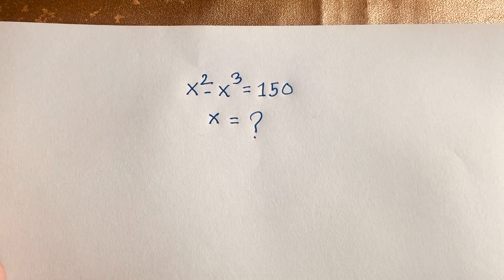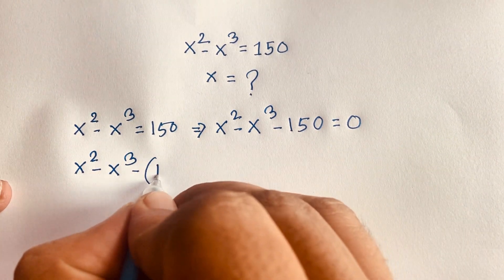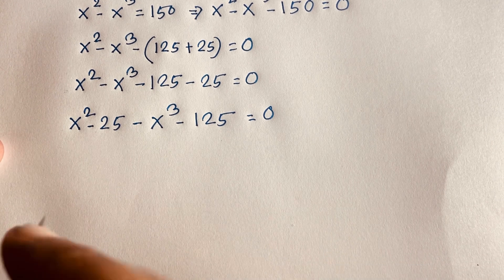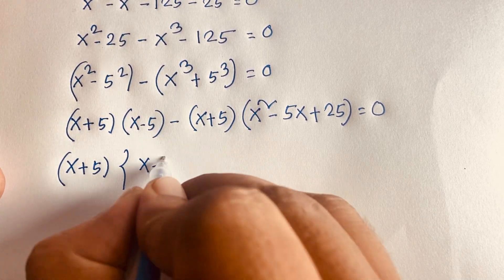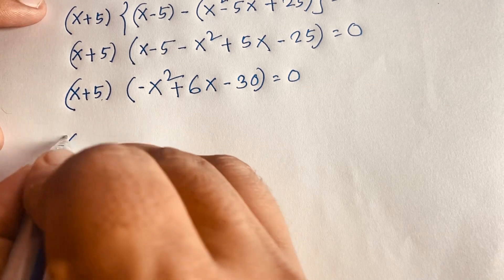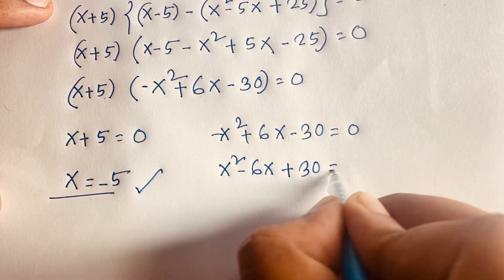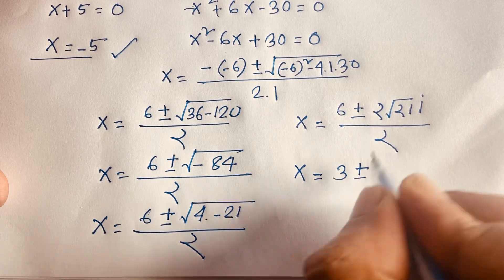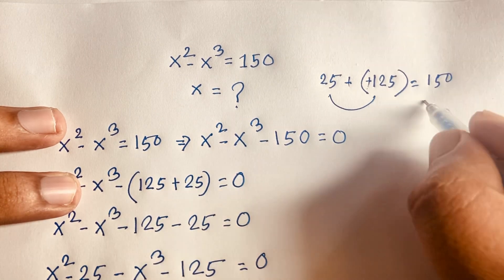Germany | Maths Olympiad | A Tricky Maths Olympiad question | Algebra Problem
a wonderful Germany math olympiad question solve and answers